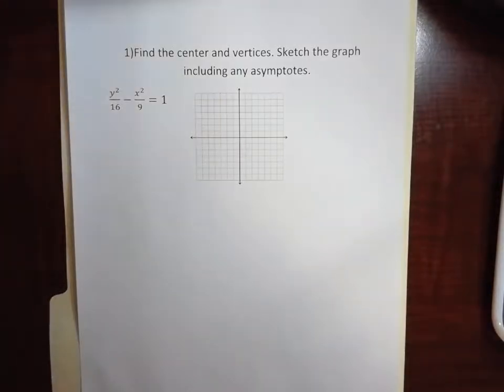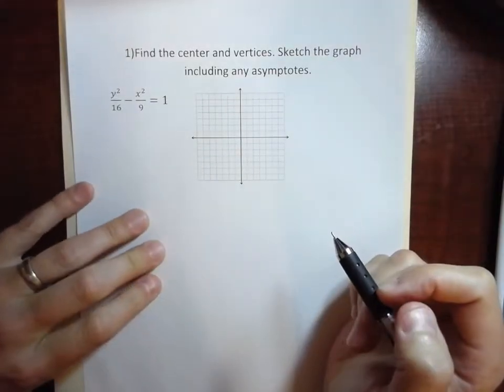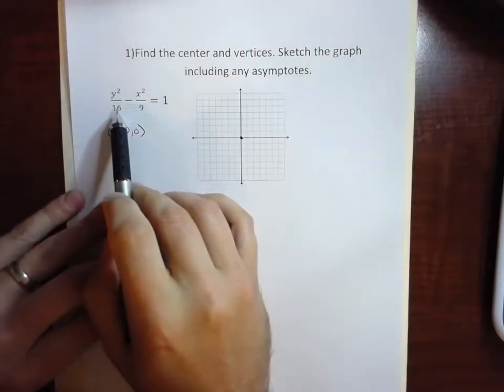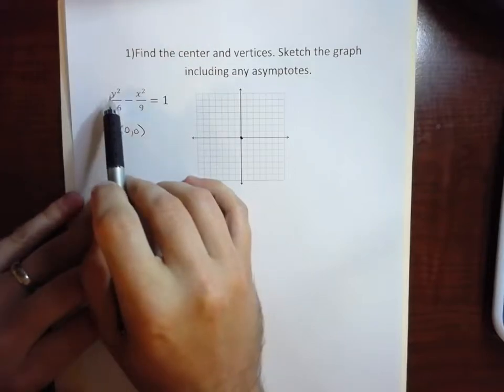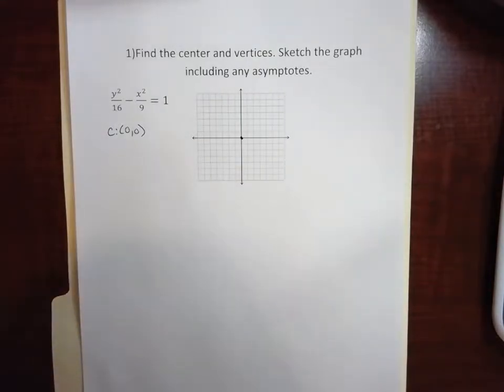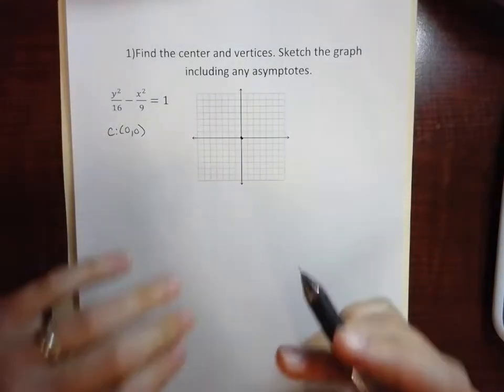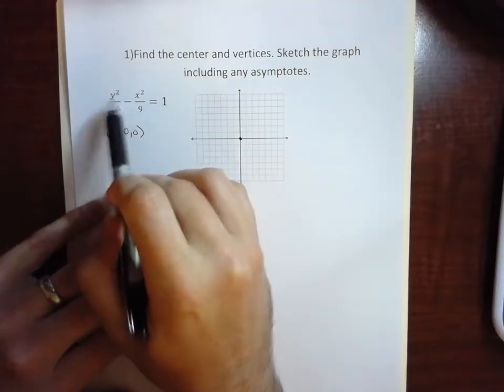College Algebra Hyperbolas Example 1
Find center and vertices and sketch a hyperbola from standard form (centered at origin).